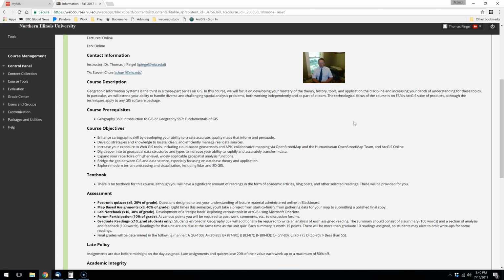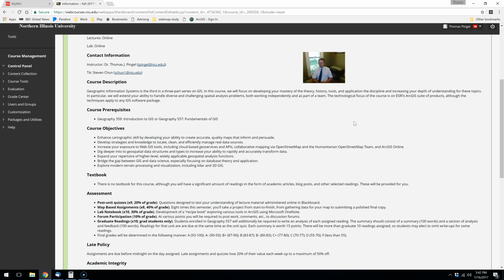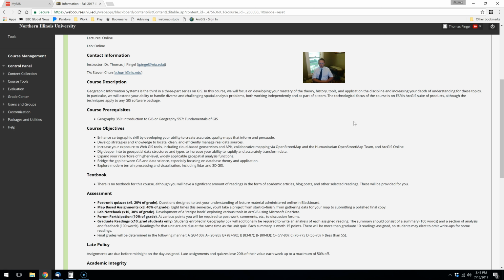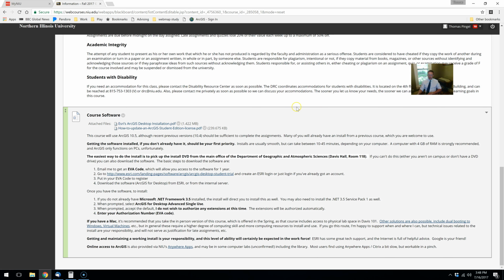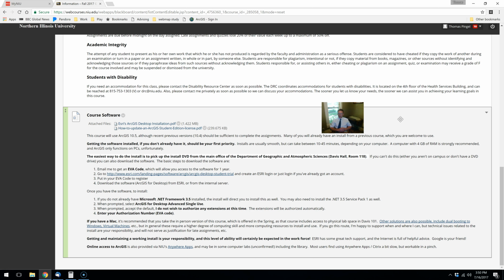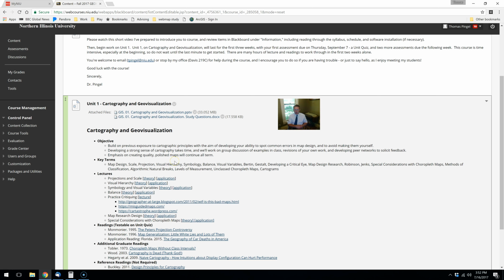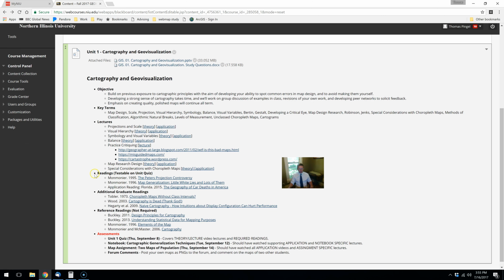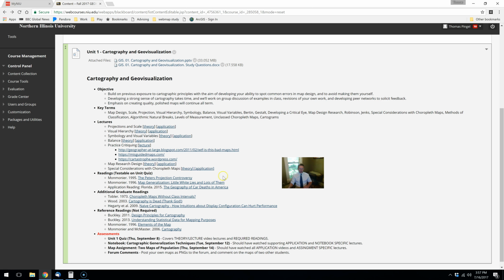GIS 459/559. Introduction to the Course (Fall 2017)